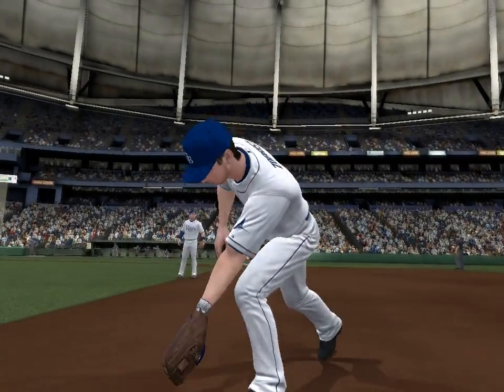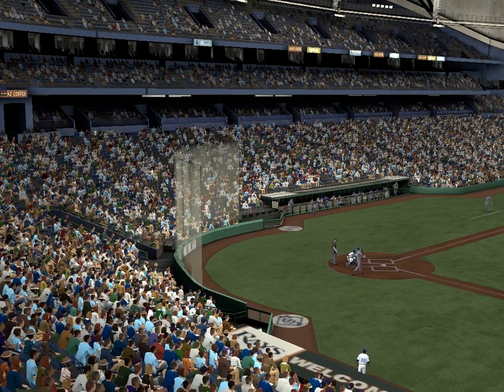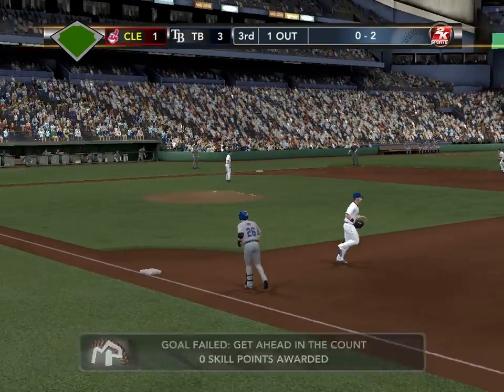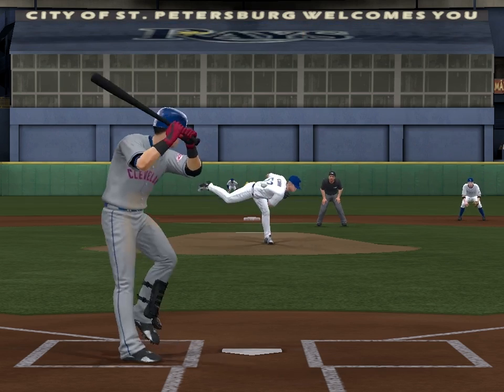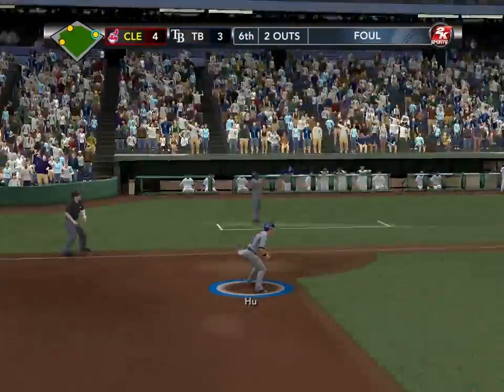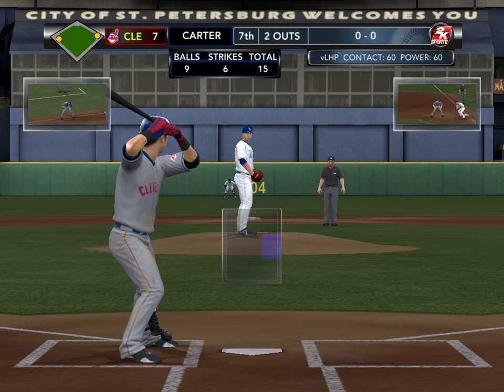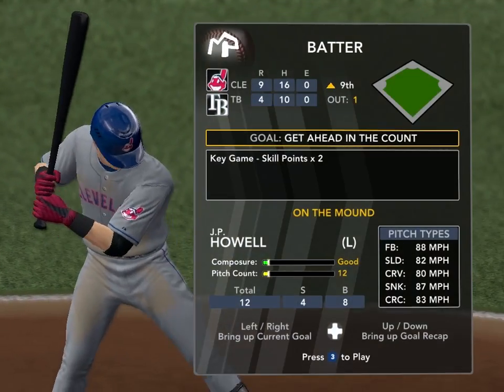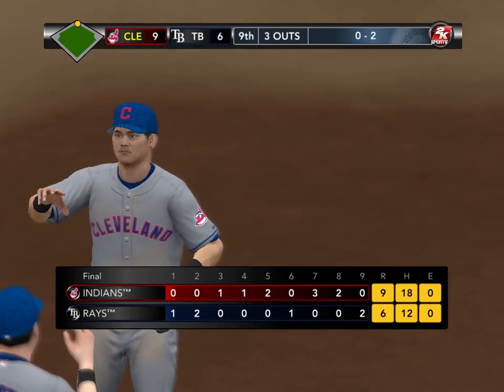Chin-Lung Hu - MLB 2K12 My Player - Cleveland Indians